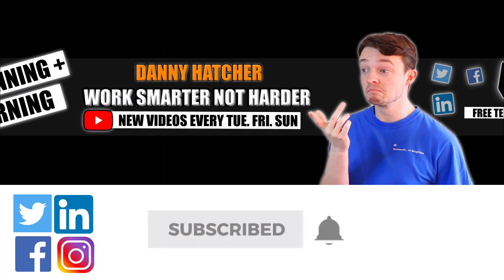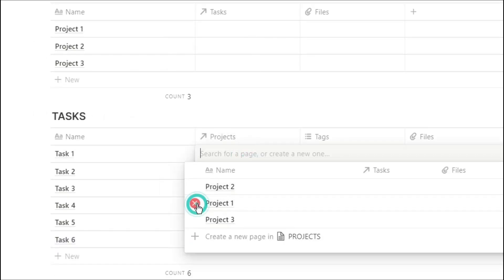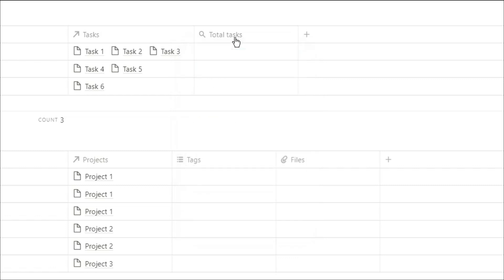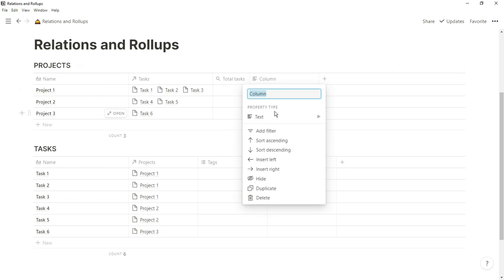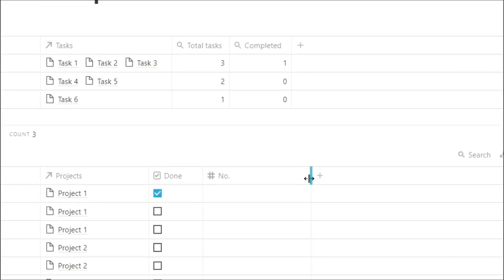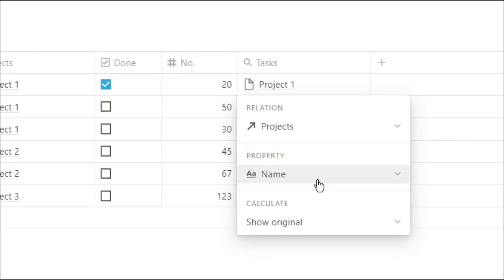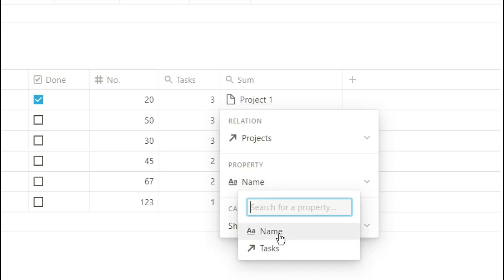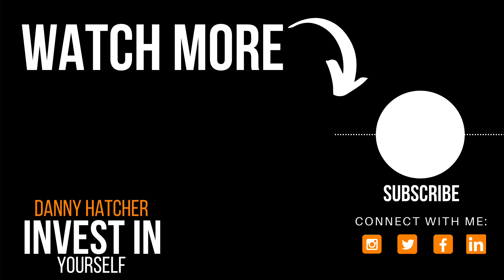Notion Database Relation and Rollup explained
Notion database relation and rollup properties can be used in many different ways. Knowing how to use Notion relational database features, can help you surface information with the combination of a Notion rollup.